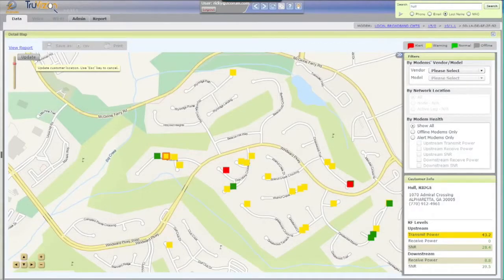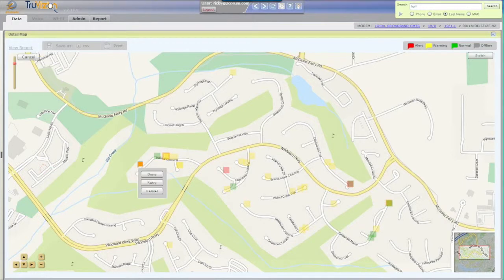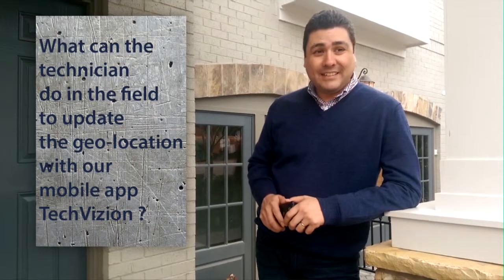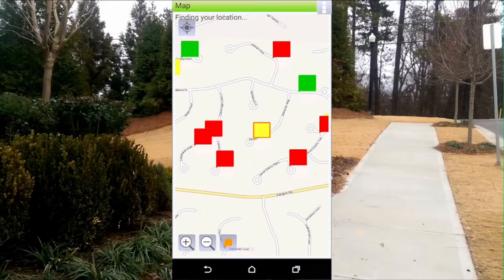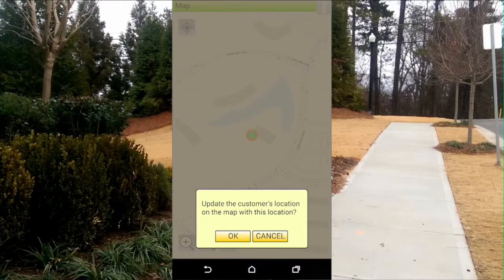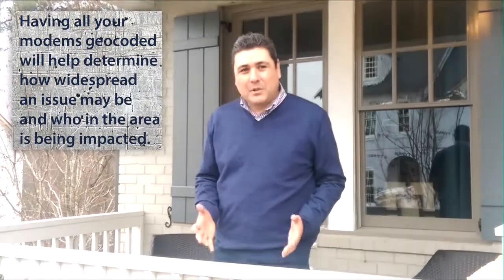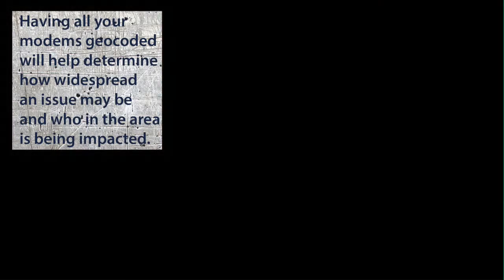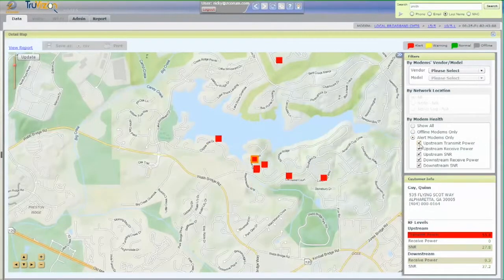Geocoding Modems in TruVizion Cable, DSL and FTTH Diagnostics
Alex Rivera discusses geocoding, one of the powerful features in ZCorum's broadband monitoring and diagnostic tool, TruVizion.